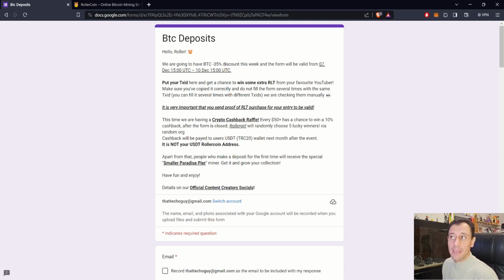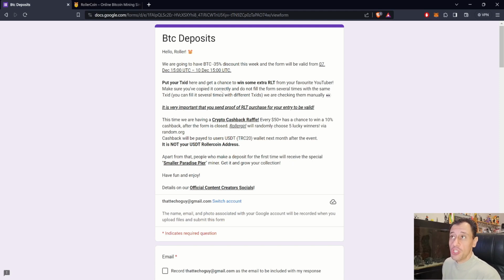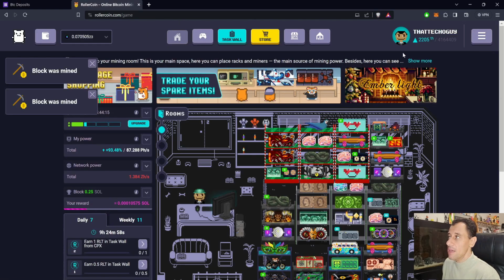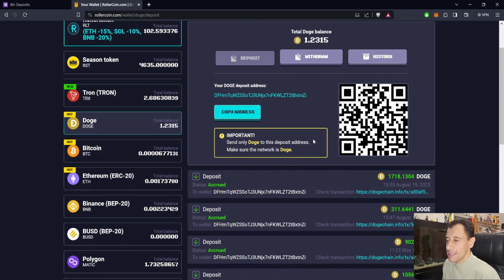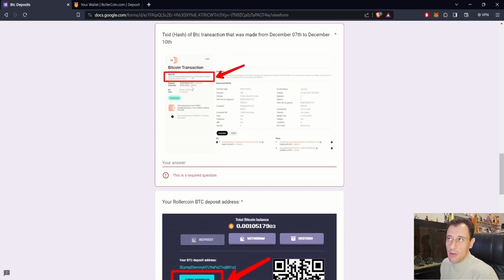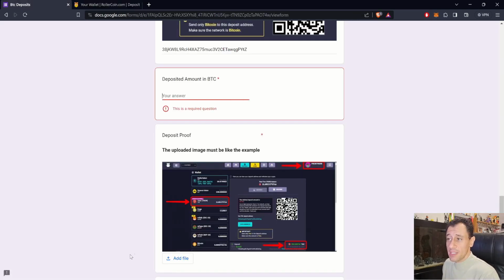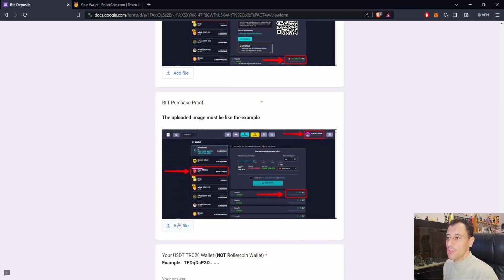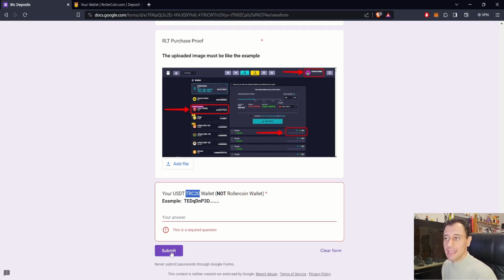Rollercoin | BTC Discount Giveaway | 7th - 10th December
Its the season of giving and giveaways and on Rollercoin its no different!

Check out the video for more details on how you can potentially win some RLT from me and even USDT from the Rollercoin team!

If you would like to register to the game for free and instantly get 1000 Satoshi, use my